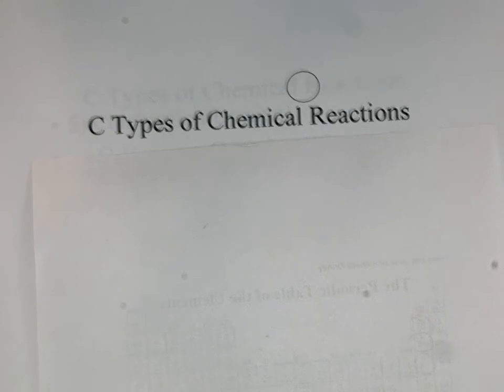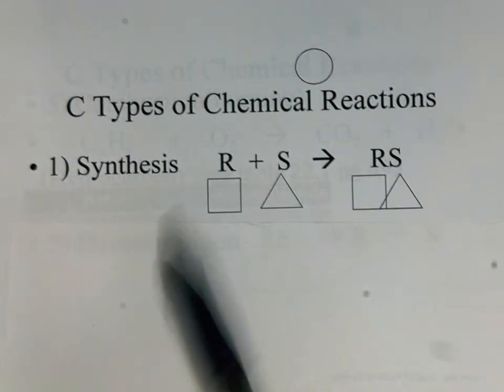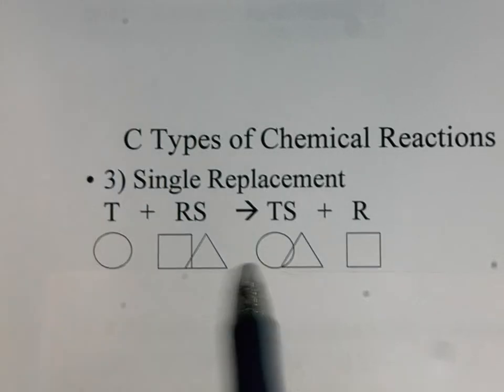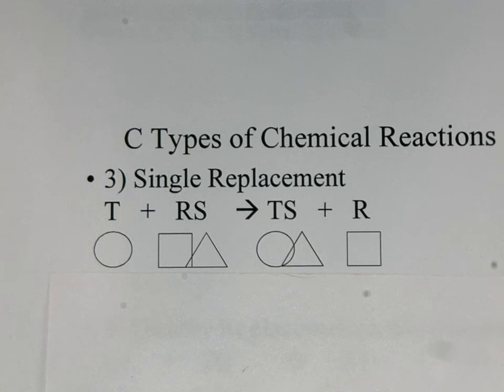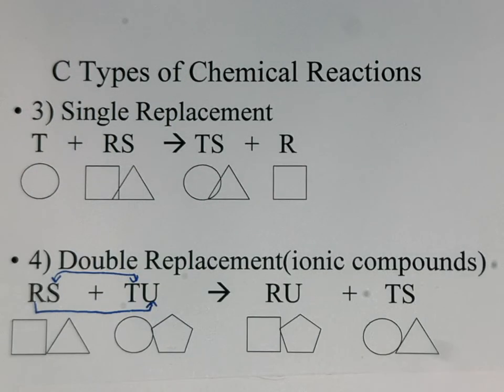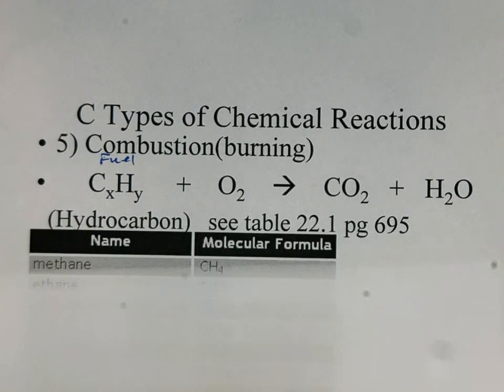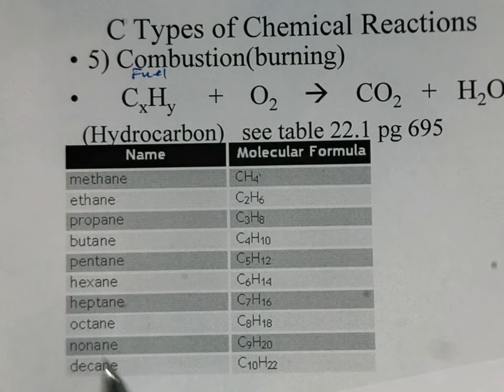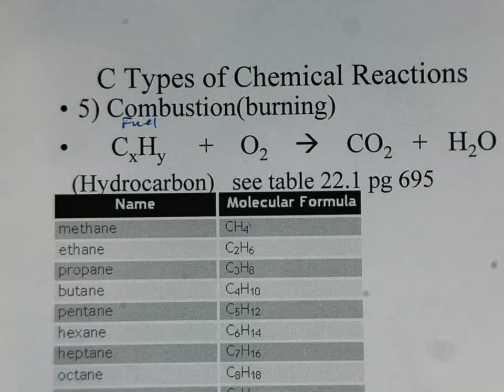Types of Reactions notes